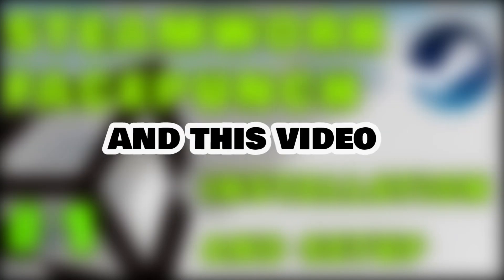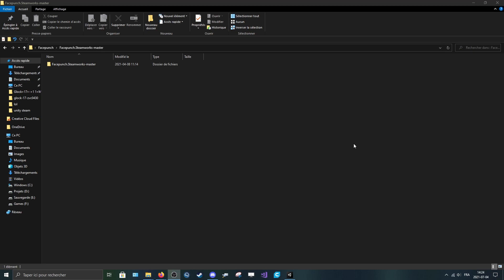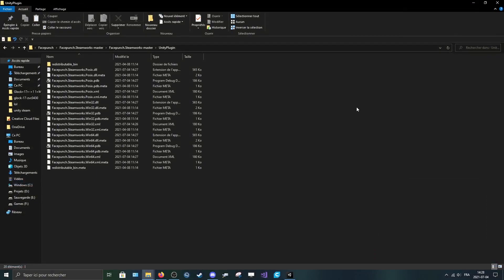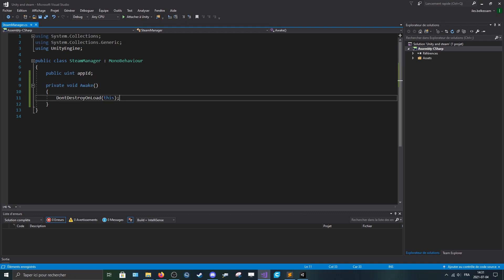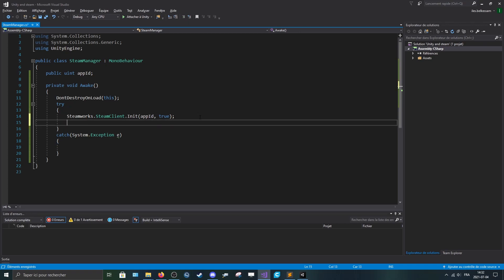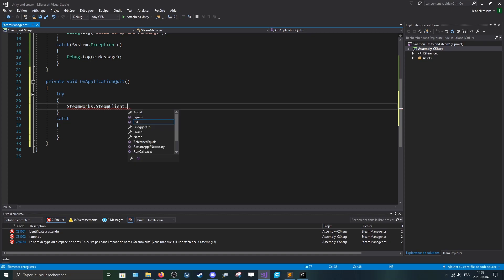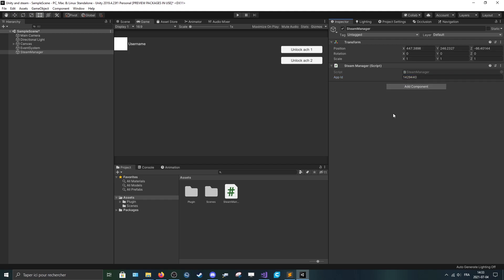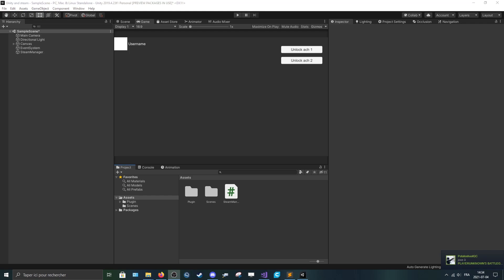Installation & Setup - Unity & Steam | Facepunch Steamworks Tutorial #1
Timestamps
Intro - 00:00
Downloading Steamworks - 00:15
Install Steamworks in Unity -  00:36
Setup Steam in Unity - 1:40
Testing! - 04:37
Outro - 04:55